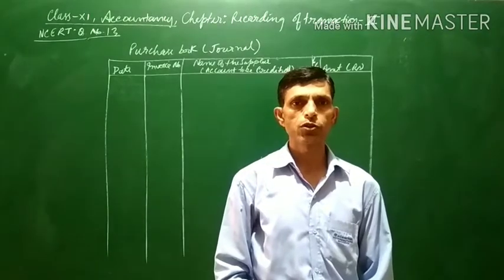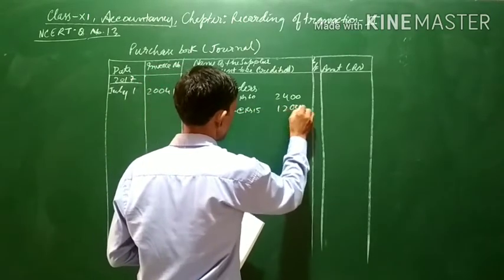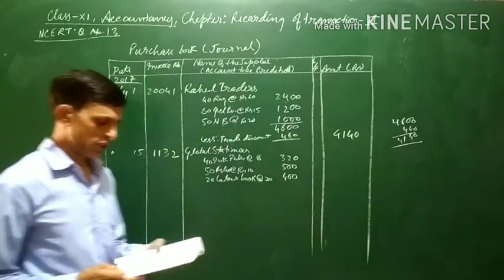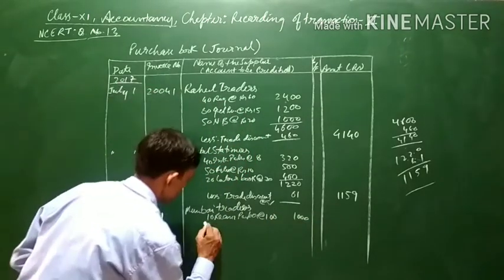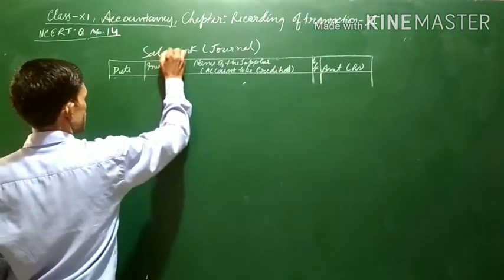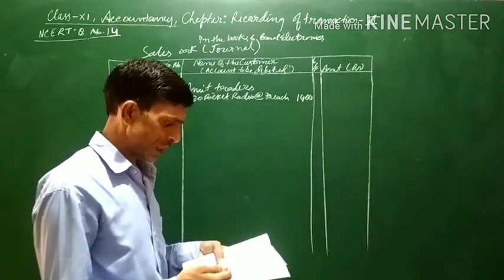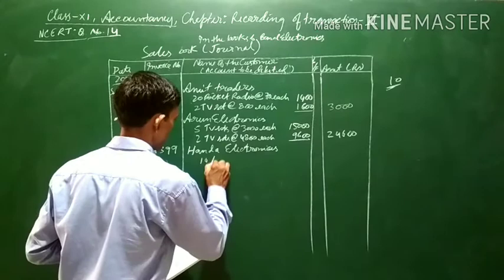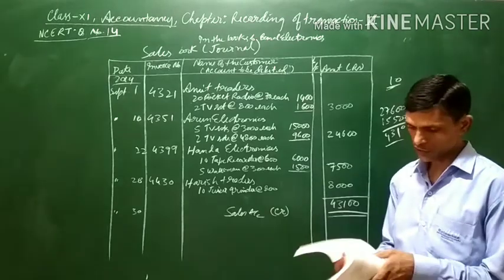Solution to Q no 13 & 14, ncert, Chapter: Recording of transaction 2